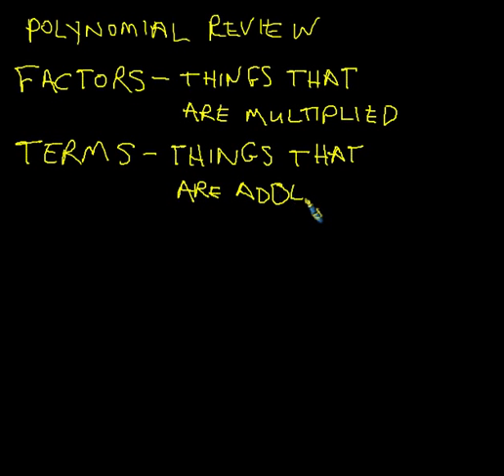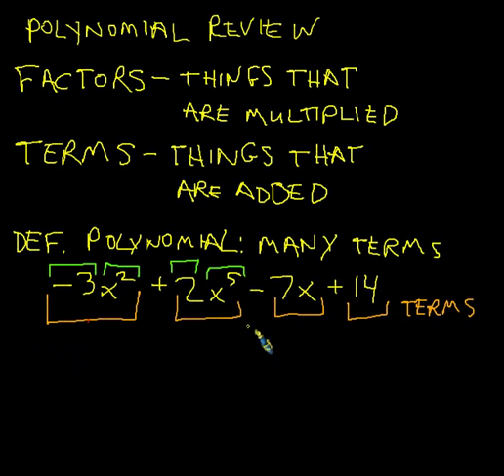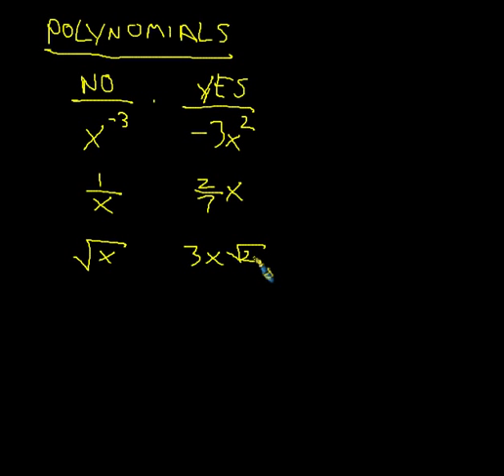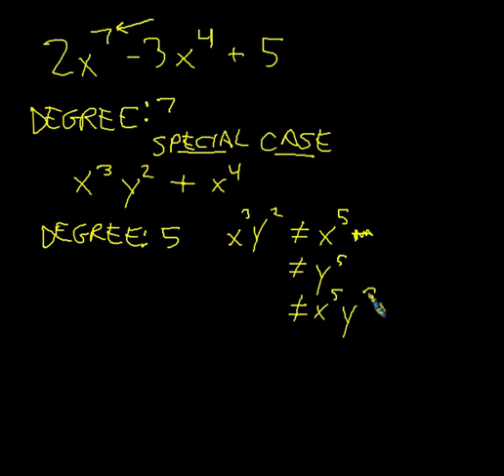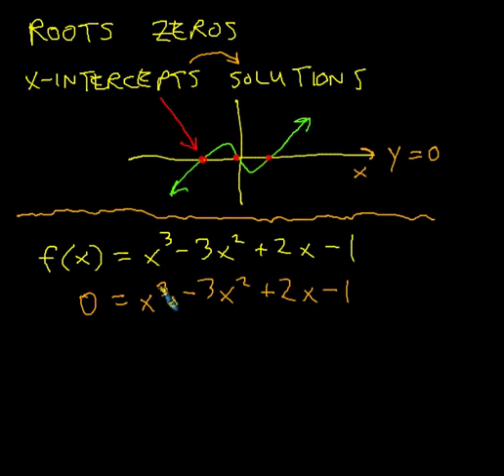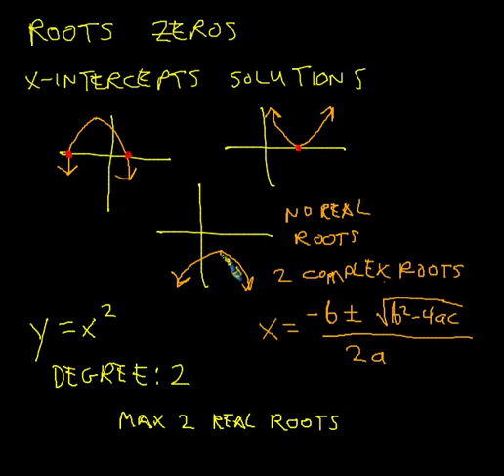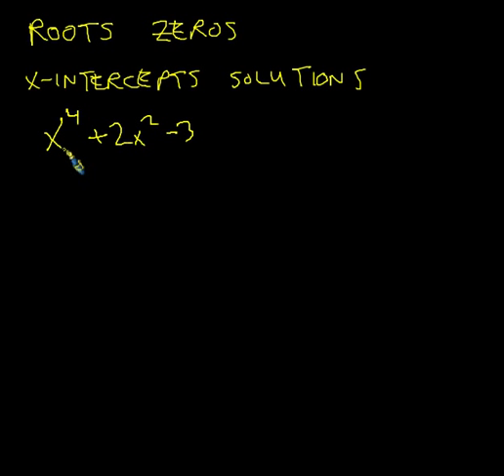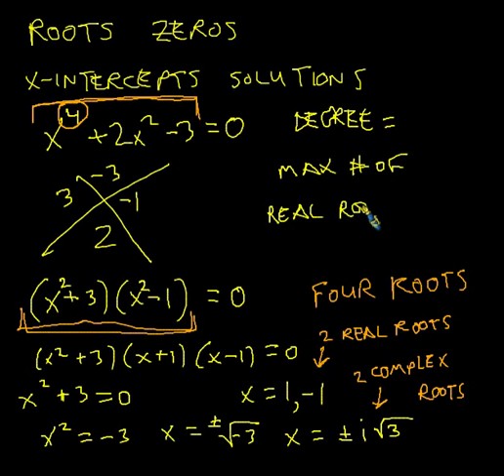Polynomials Review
This is a review of some basic concepts related to polynomials.  The video lasts about 24 minutes.